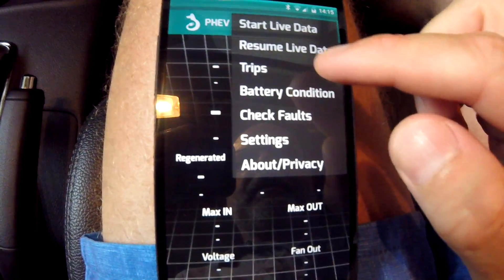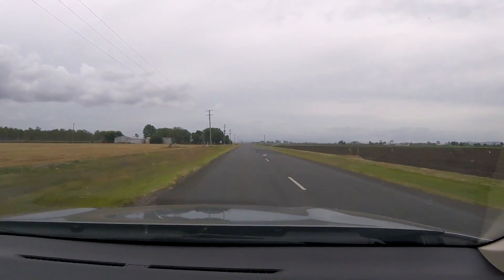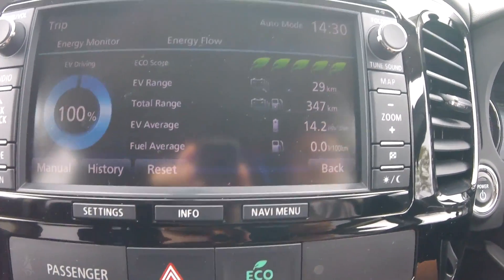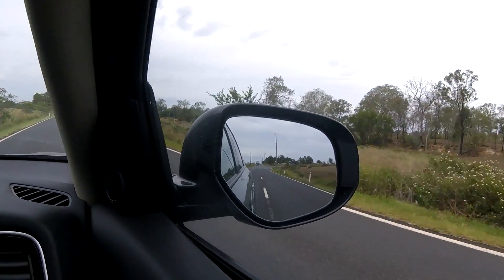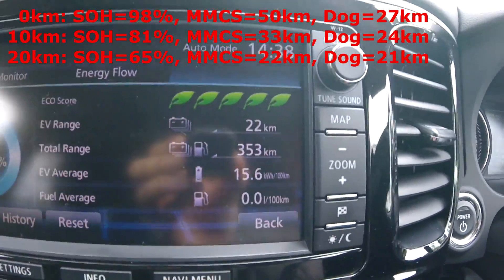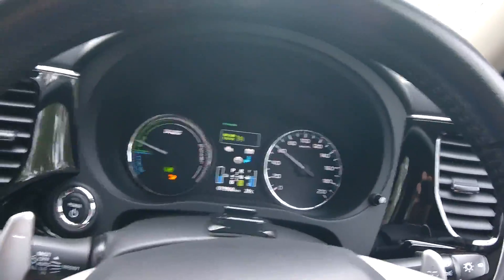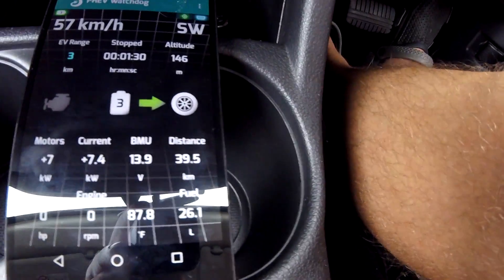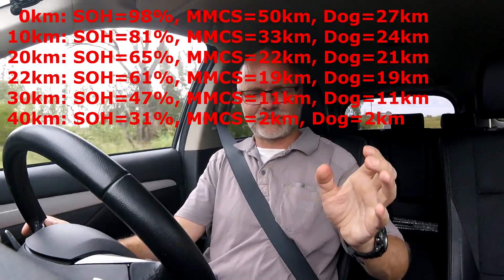EP182.1 - Constant 60kph with 70%SOH battery. How far does the PHEV still go?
This video is been recorded a few days before the battery was replaced, so don't ask how this is possible ;)

I was doing a hypermiling test with the PHEV and drove on constant 60km/h until the engine kicks in. I will do the same test again with the new battery and compare...

Also, I stated SOH in all the text but, of course, it must be SOC 🤦‍♂️